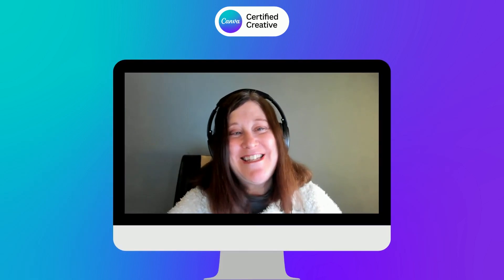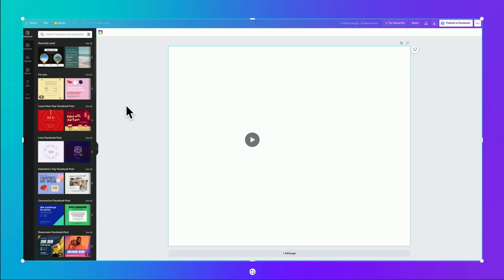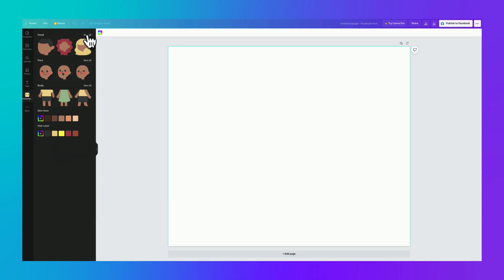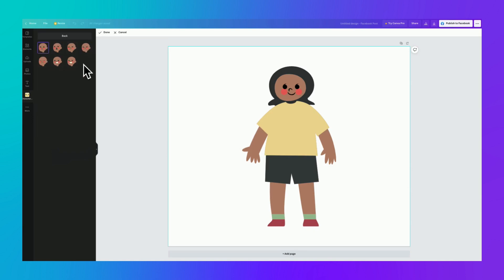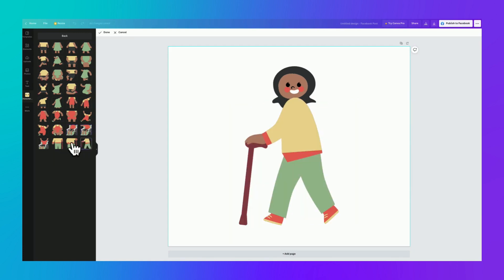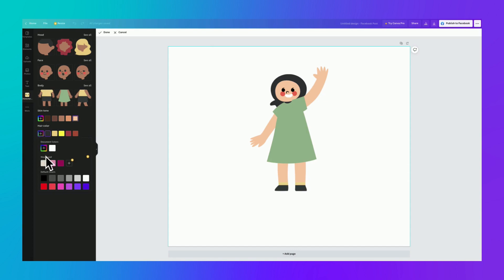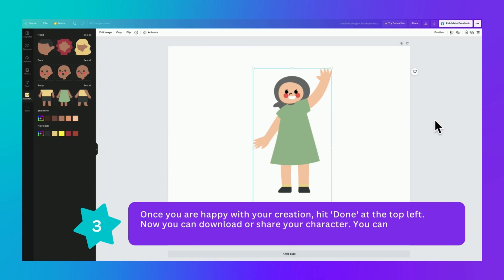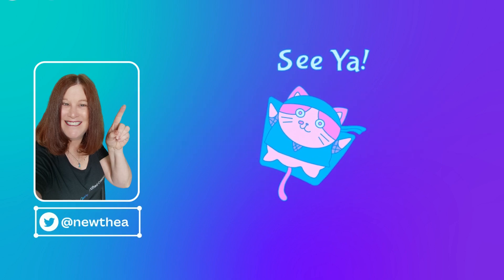Thea's Tutorials: First Look at Canva's New Character Builder - Create Cute Characters Fast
Are you ready to have some fun and get creative in Canva??

And today I'm doing a super quick tutorial on a brand new feature, that's just rolling out in Canva. It's called "Character Builder", and it gives you the ability to create some cute little caricatures, which will be fun, whether you're an adult or a child.

ABOUT THEA NEWCOMB:
Thea Newcomb is a highly-experienced Canva Trainer. She has been training business and individuals worldwide on how to use Canva world wide since 2016.